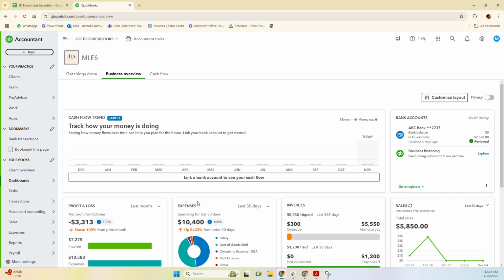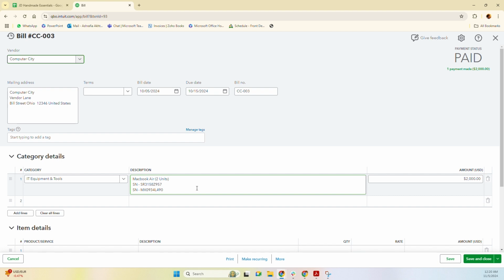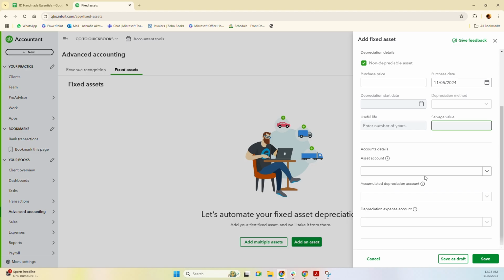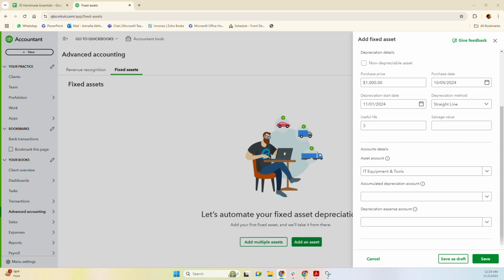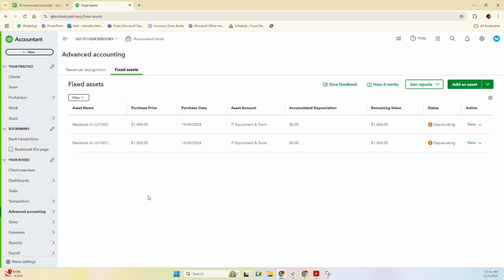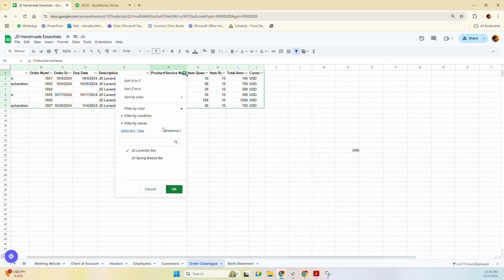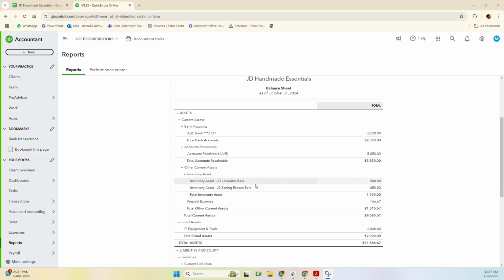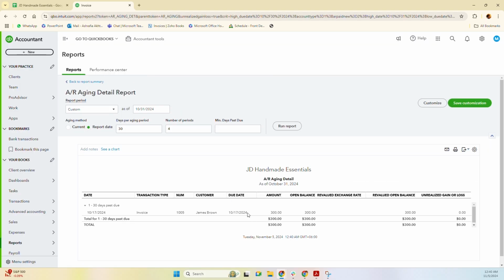Fixed Asset Depreciation Automation & Month End Reporting in QuickBooks